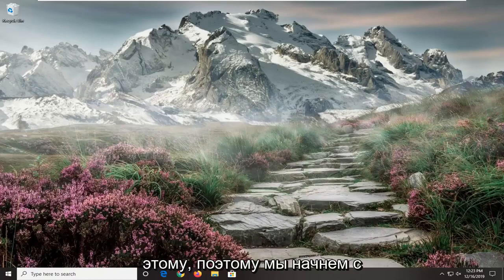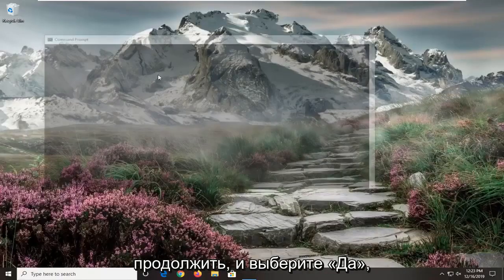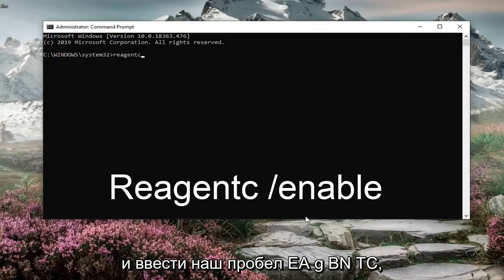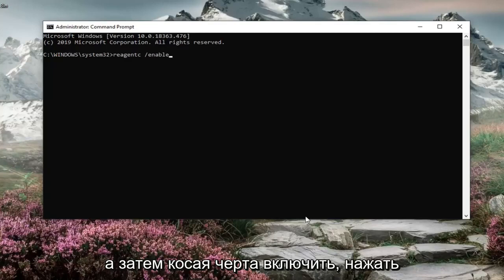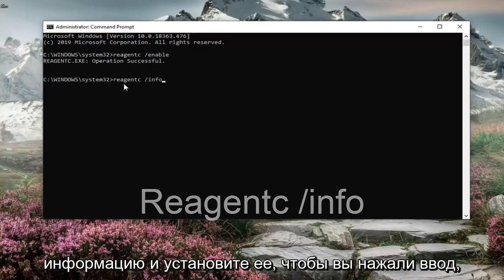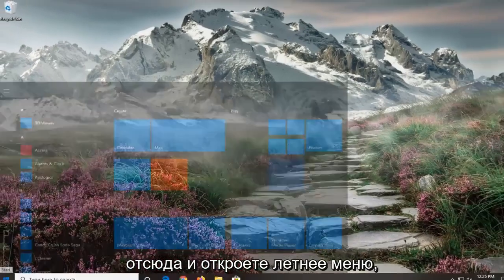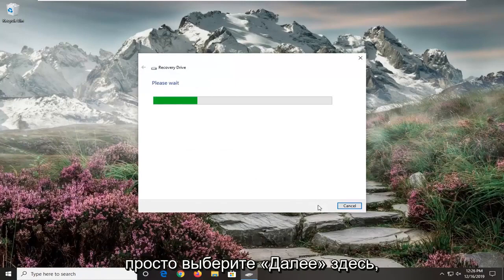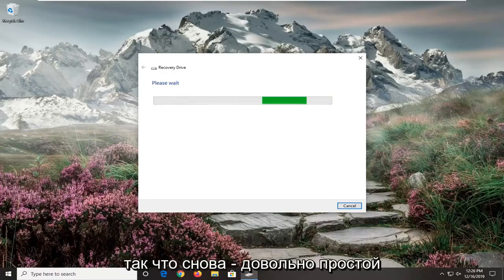Исправлено: не удалось найти среду восстановления в Windows 11/10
Fix Не удалось найти среду восстановления Windows 10 и Windows 11.

Как правило, пользователи ПК с Windows 10 используют параметр «Сбросить этот компьютер», когда остальные решения не могут решить одну или несколько проблем. Однако иногда сама операция перезагрузки ПК не запускается из-за ошибки «Не удалось найти среду восстановления».

Ошибка «Не удалось найти среду восстановления. Вставьте установочный носитель Windows или носитель для восстановления и перезагрузите компьютер с помощью носителя для восстановления». Ошибка появляется при запуске инструмента «Сбросить этот компьютер».

Вы пытались выполнить обновление системы в своей операционной системе Windows 10, потому что она работает медленнее, чем предполагалось?

У некоторых пользователей Windows 10 возникают проблемы с сообщением об ошибке «Не удалось найти среду восстановления», которое появляется в самом начале процесса обновления или сброса.

Итак, прочитайте приведенный ниже учебник, и вы сможете исправить сообщение об ошибке «Не удалось найти среду восстановления» в Windows 10 и завершить обновление системы, как вы предполагали.

Ошибка «Не удается сбросить Windows 10, не удалось найти среду восстановления» обычно появляется при использовании Windows 10 после того, как вы выберете «Сбросить настройки ПК» в приложении «Настройки» в Windows 10 или в других местах.

Если среда восстановления Windows (WinRE) не работает и вы получаете сообщение Не удалось найти среду восстановления в Windows 10, этот пост может вам помочь. Иногда вы можете столкнуться с проблемой, когда вы не можете загрузиться в Windows RE. Причин может быть несколько, но задумывались ли вы когда-нибудь, где на вашем компьютере доступна Windows RE?